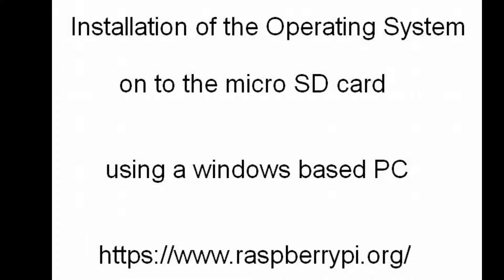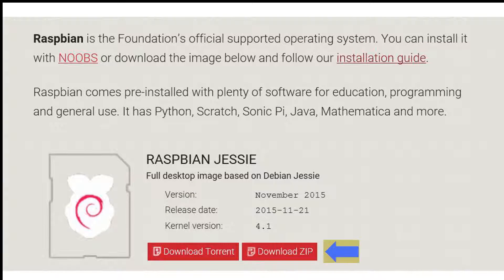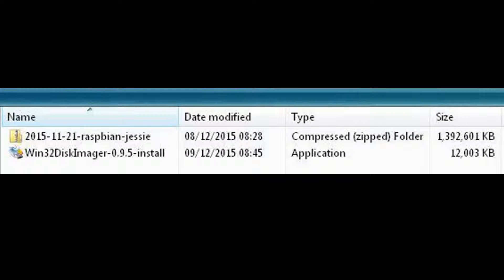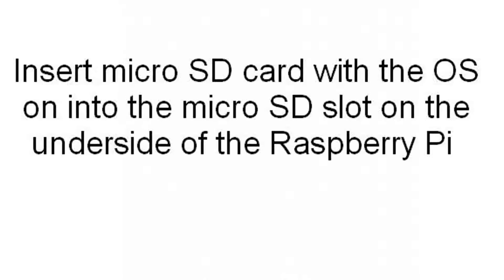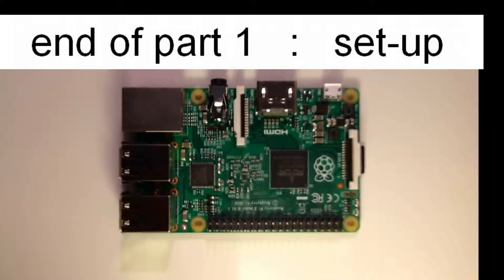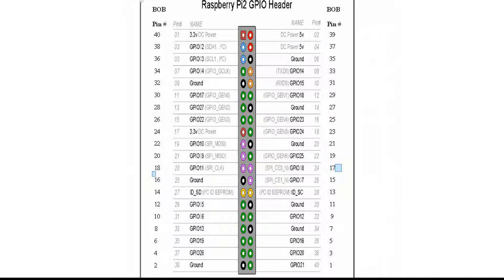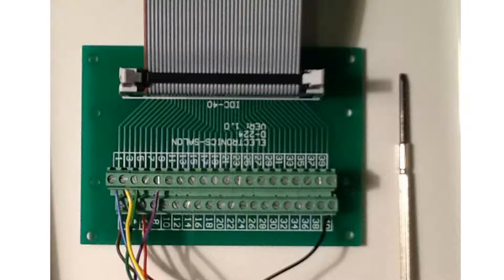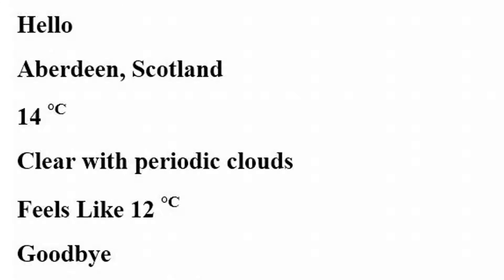Raspberry Pi Beautiful Soup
Using the Beautiful Soup Python features to scrape data from an HTML page